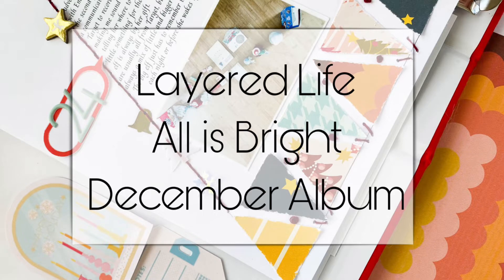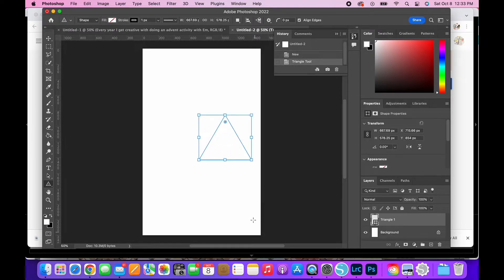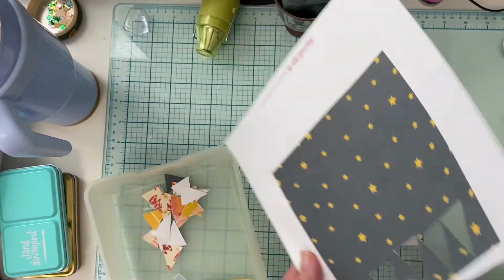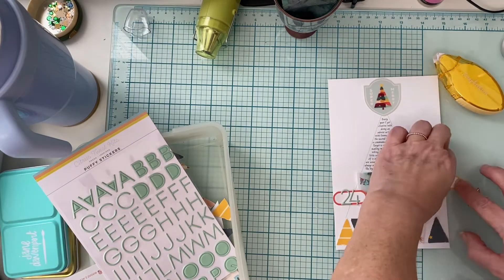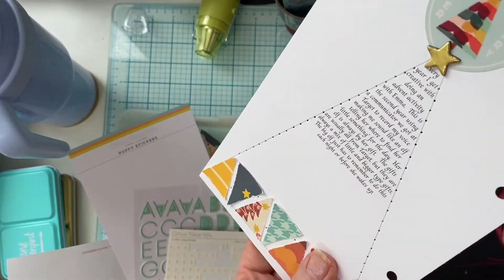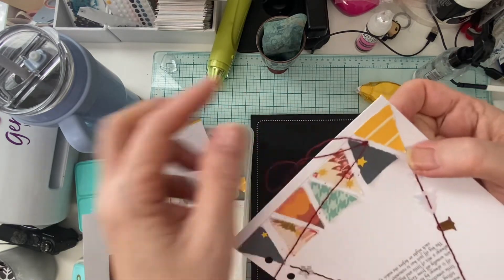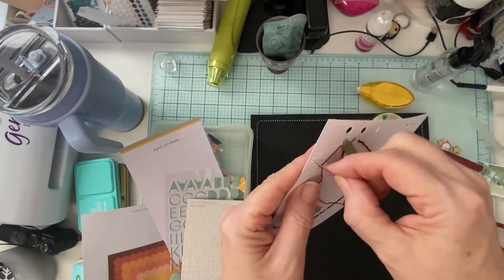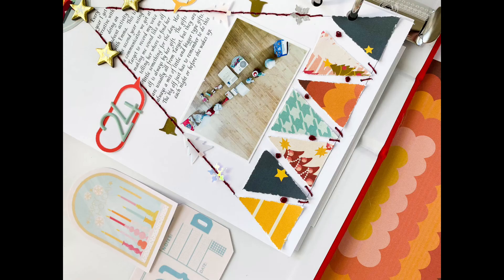Layered Life | December Album | Mixed Media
This is the first video in a series using mixed media with Layered Life kits.  Layered Life is a new company selling both digital and physical kits with a retro and real life vibe.  Today I'm using the digital version of the brand new All is Bright collection.

Mixed Media:  mixed me·di·a
/mikst ˈmēdēə/
Learn to pronounce
noun
the use of a variety of media in an entertainment or work of art.
adjective
another term for multimedia

Based on the definition of Mixed Media, it doesn't have to look like a watercolor or painted background.  For my mixed media project today, I'll be using:
                               - Embroidery Floss
                               - Sequins
                               - Paint Marker